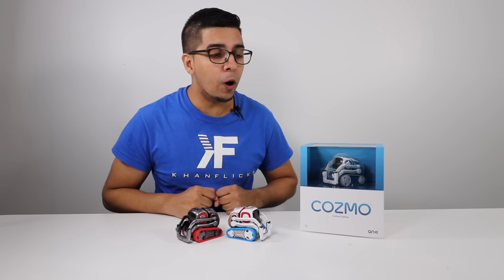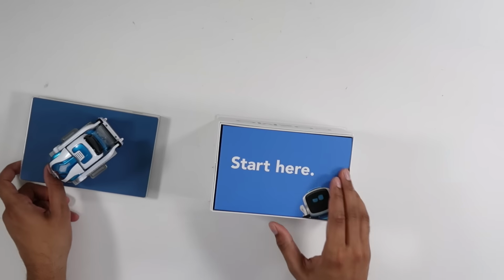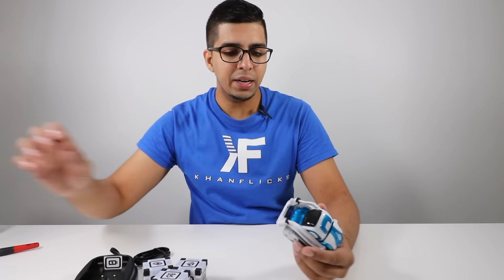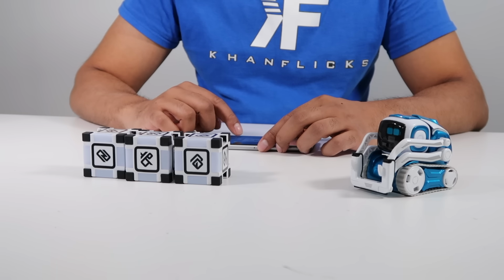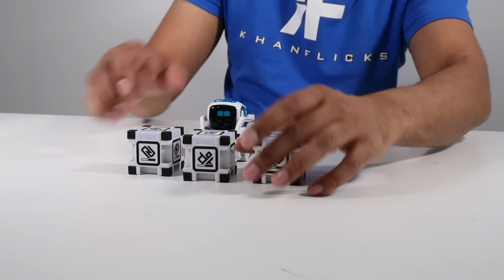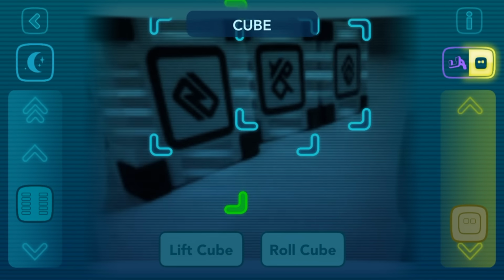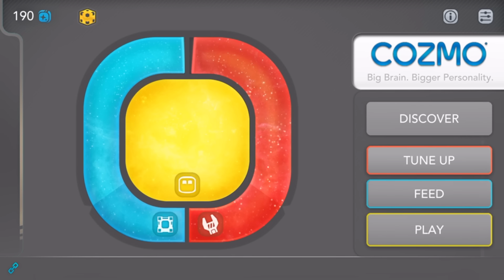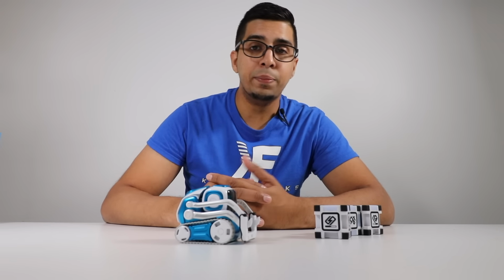Unboxing & Lets Play - BLUE COZMO - Limited Edition - Anki's New Cute Robot (FULL REVIEW!)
Today we unbox the all new $179.99 LIMITED EDITION Edition Cozmo by Anki! This amazing new blue Cozmo is truly an art piece! With its metallic blue finish, it really gives it an unique look!

Check out Cozmo in his new limited edition Interstellar Blue finish. He's the same robot, just with a dazzling blue exterior. The perfect complement to his adventurous personality.
AVAILABLE STARTING NOVEMBER 2, 2018.